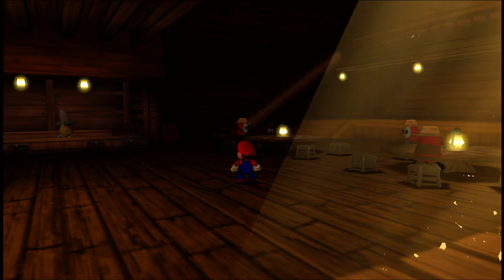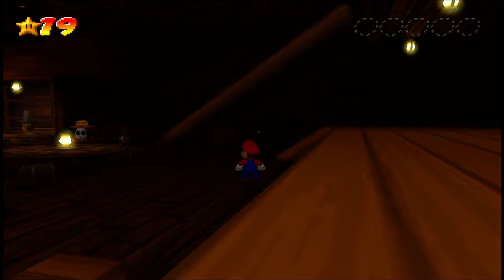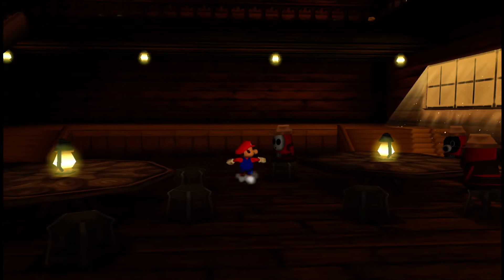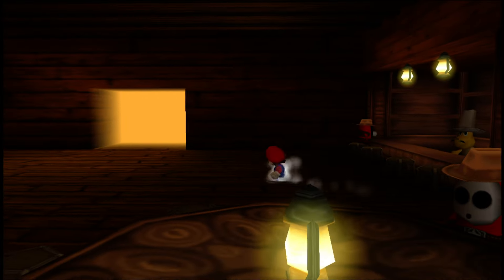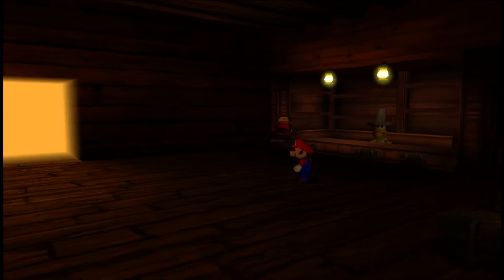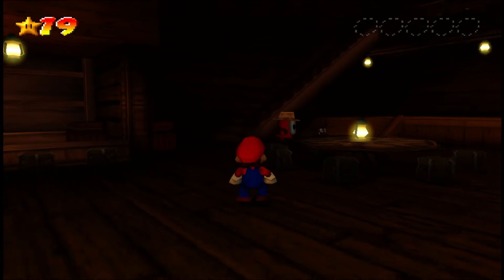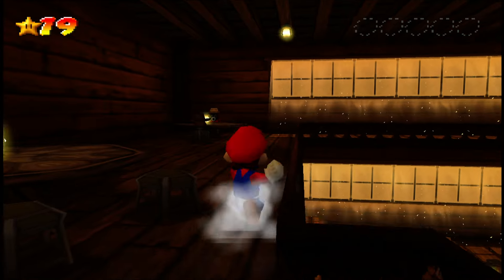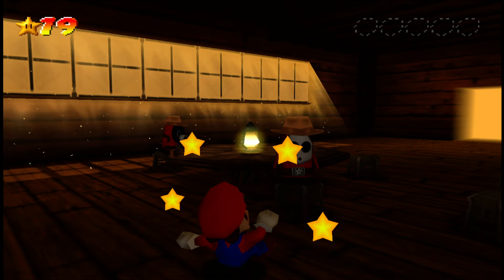Camera Controls Showcase